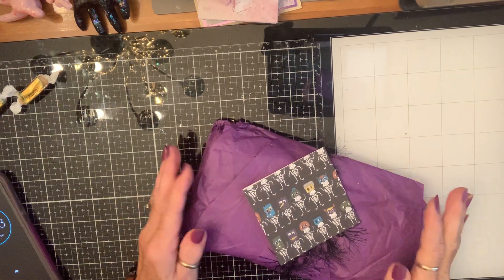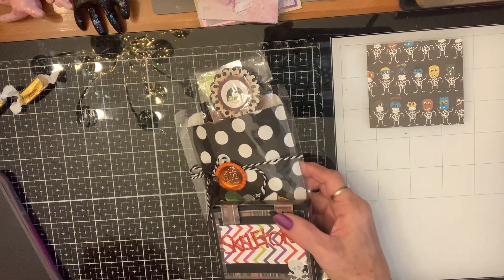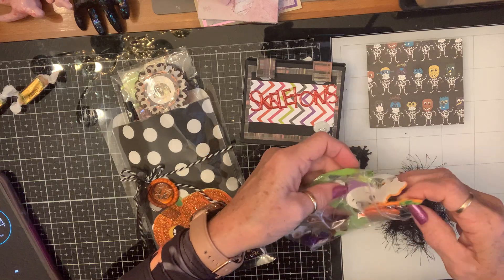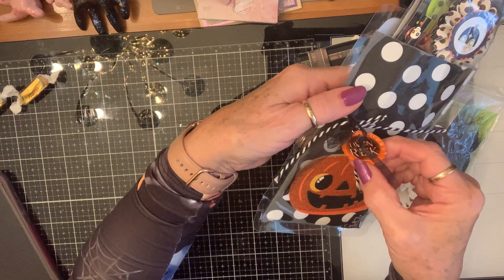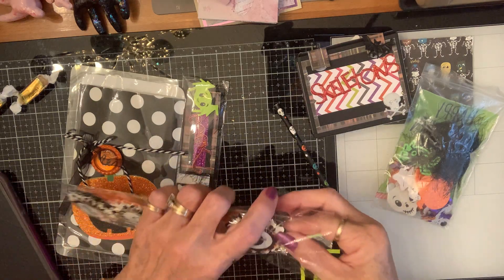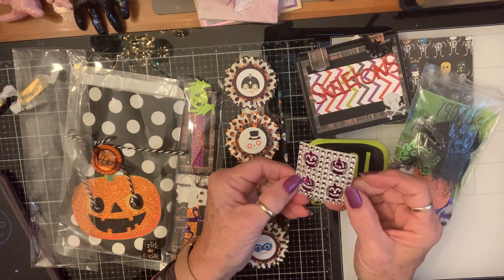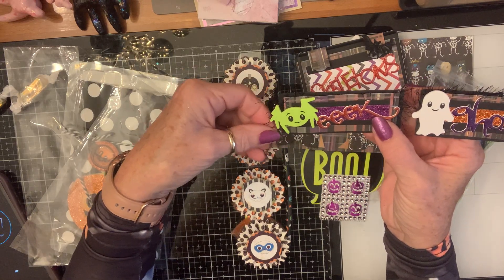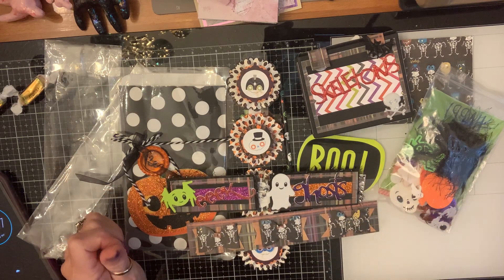Happy Mail from Cathy thank you sweet friend!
Check out Cathy’s channel